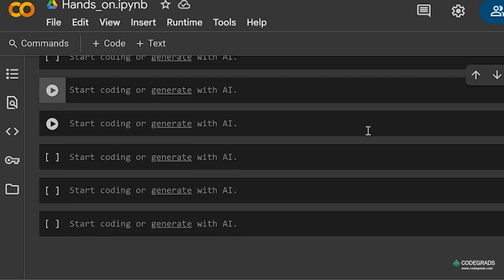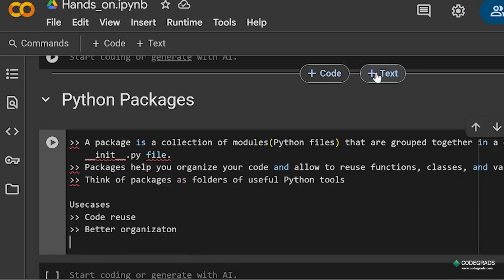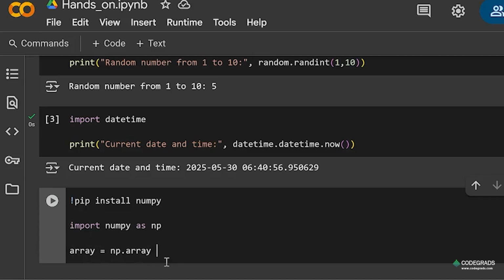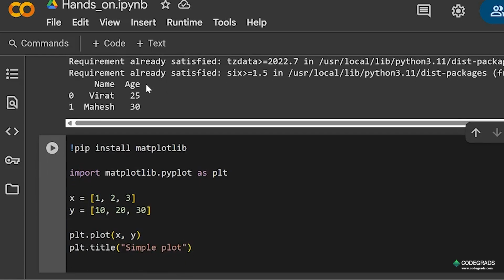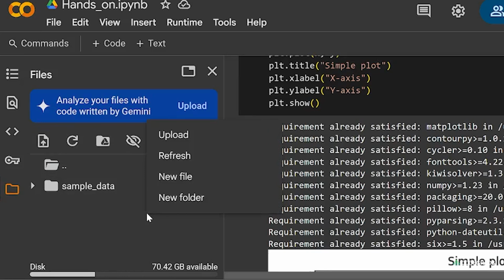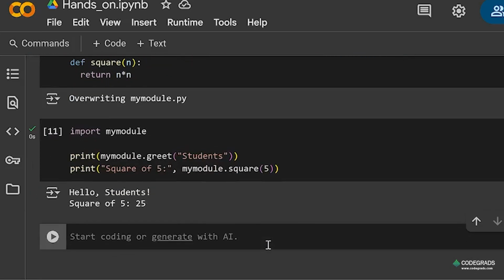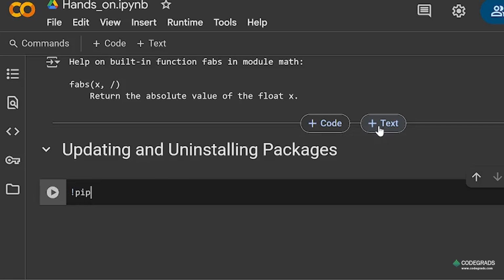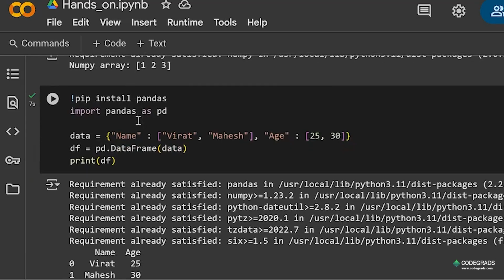Python Packages (example)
In this hands-on session, we create our own Python package step-by-step and learn how to import modules from it. We also demonstrate how to install and use external packages using pip.
This practical walkthrough will help you confidently manage code across multiple files and build reusable components.